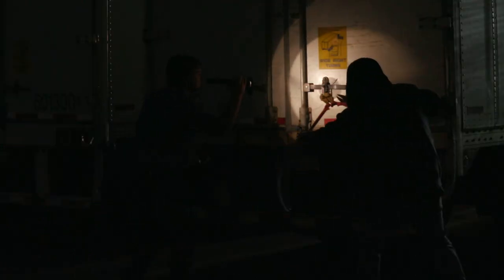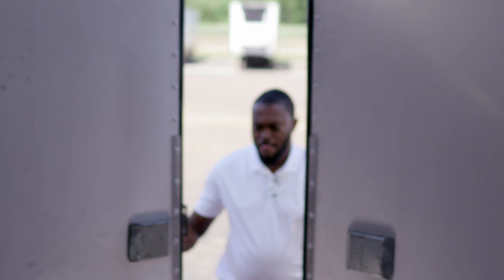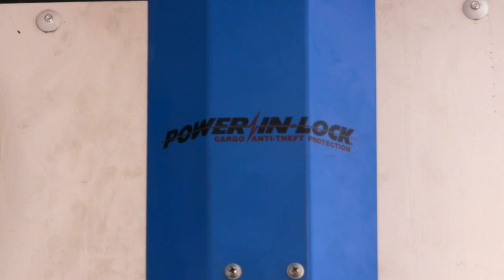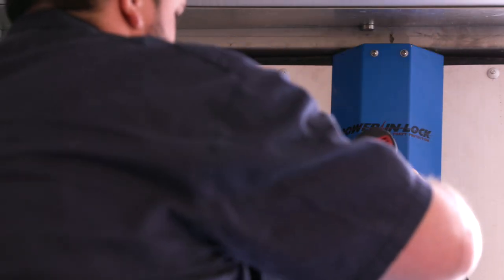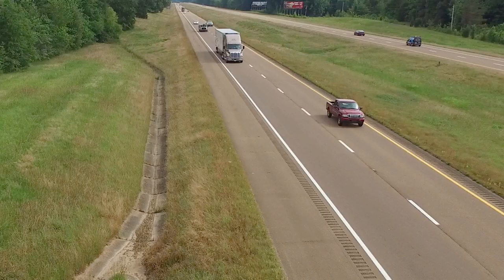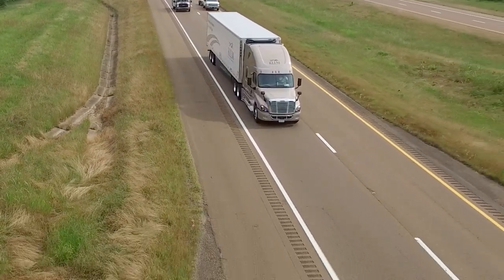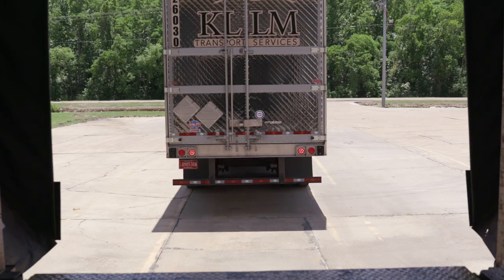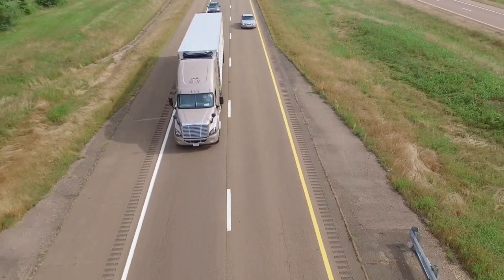KLLM Transport - Power In-Lock Cargo Anti-Theft Protection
The Power In-Lock® system, a remotely controlled deadbolt style lock that was developed by Q Products & Services, serves as an additional level of protection against cargo thieves.  KLLM is able to provide shippers with documented proof their product was not compromised during transit.  KLLM has worked with Q Products and Services for over a year to ensure the Power In-Lock® system is effective and reliable.